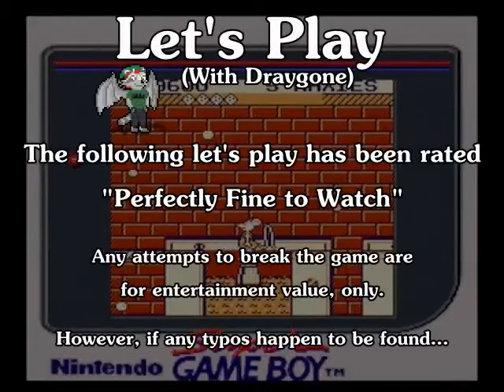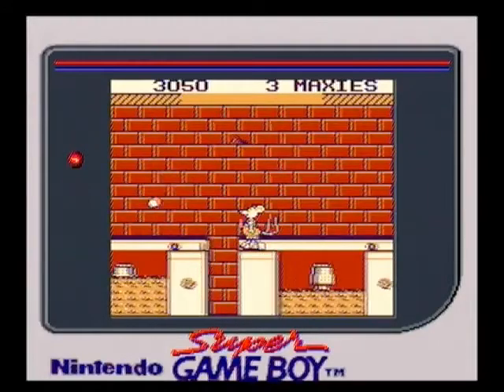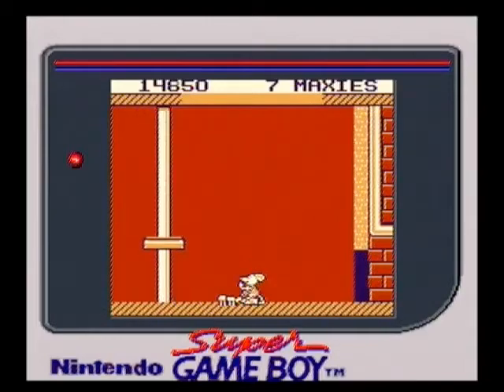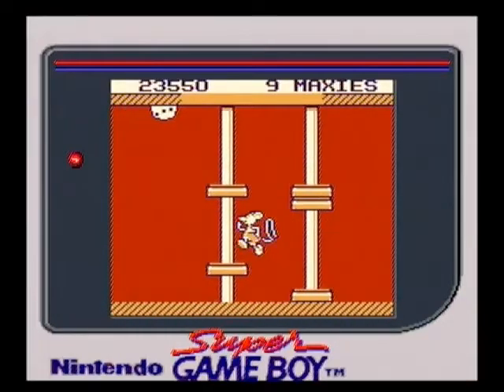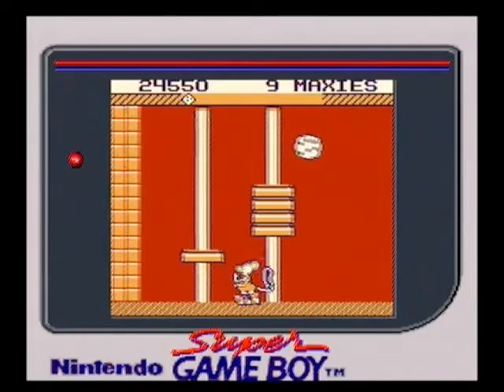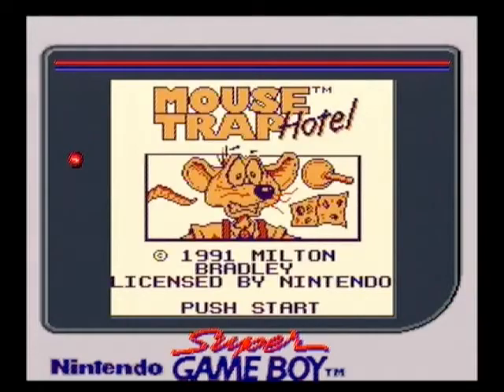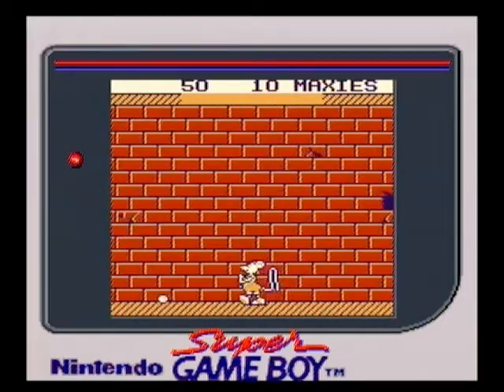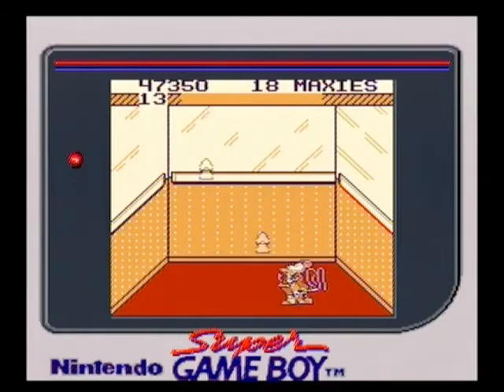Let's Play "Mouse Trap Hotel"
Season 6 - LPisode #486 - Part 1 of 3

Today I present to you what is possibly the most obscure Game Boy game of all time.  Or the most hated.  I'm honestly not sure.

For comparison, here's a review of the actual Mouse Trap board game, presented by James Rolfe (commonly known as the Angry Video Game Nerd).